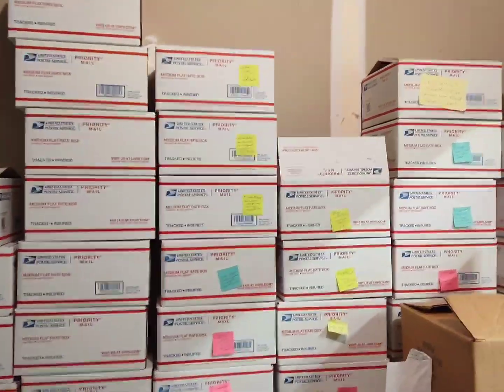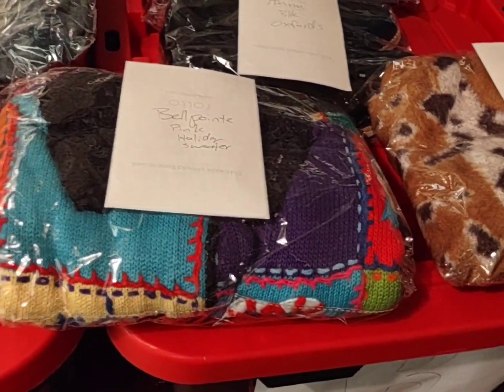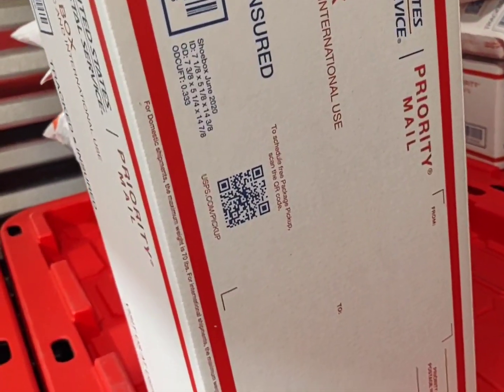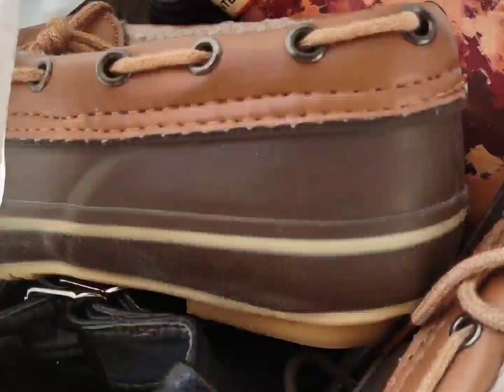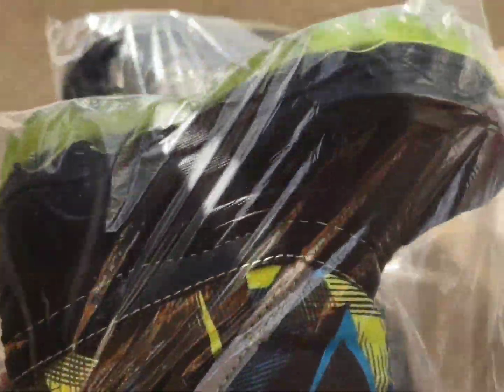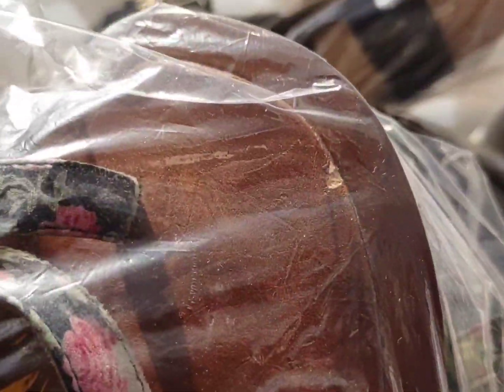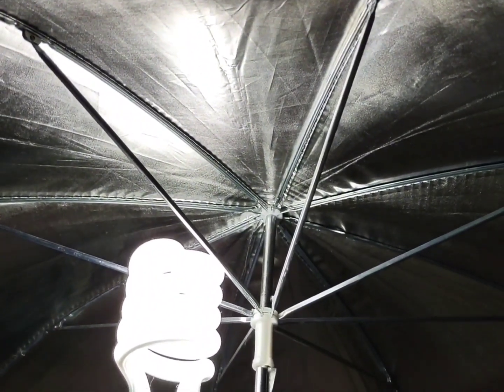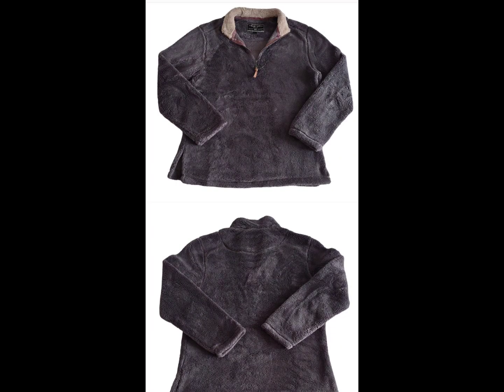Picking, Packing, and Purging For The New Year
Hang out with me as I pick and package some sales in my storage unit. You'll also get a look at what I'm removing from my inventory as well as what I'm choosing to re-photograph with hopes that a better photo will make the sale.